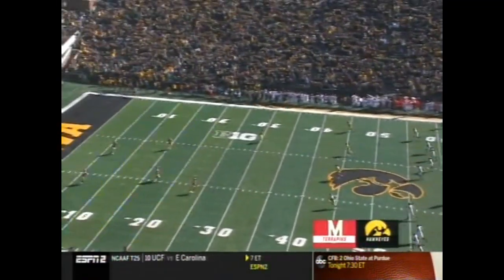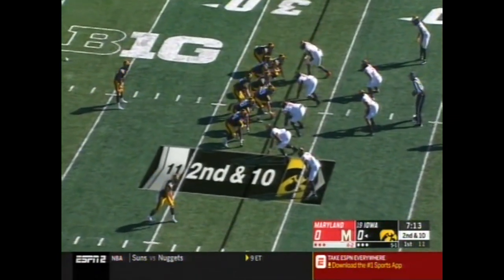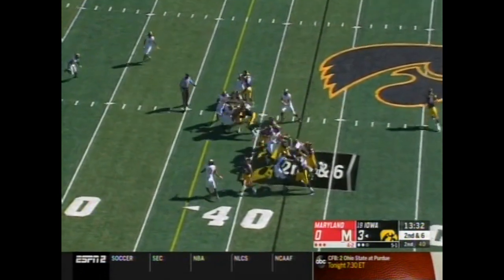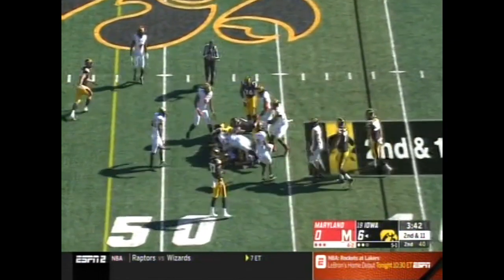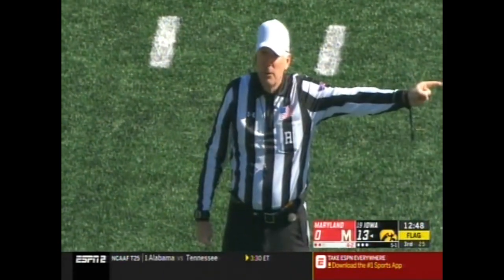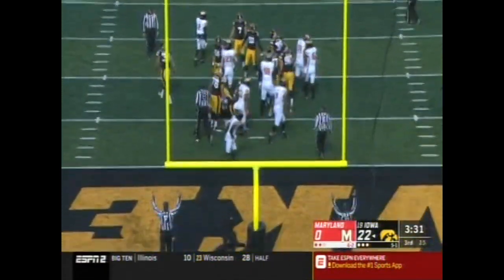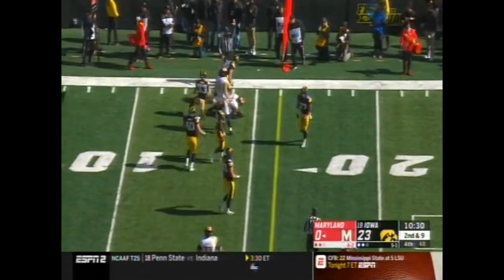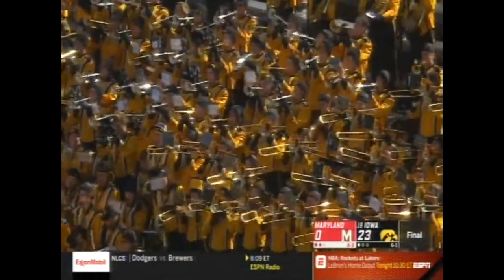2018 Maryland Terrapins @ Iowa Hawkeyes Football (Full Game - No Huddle)